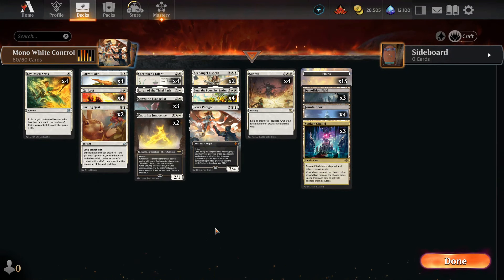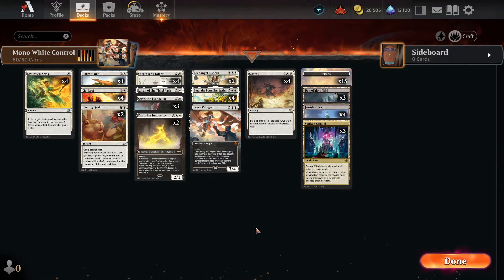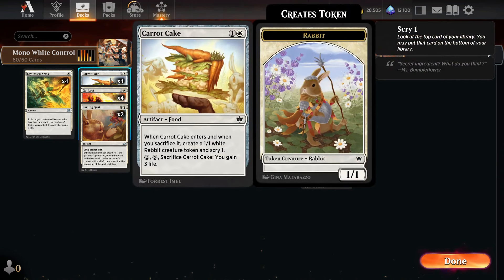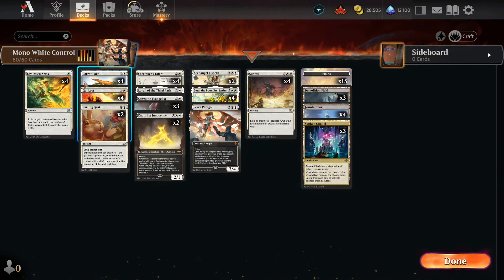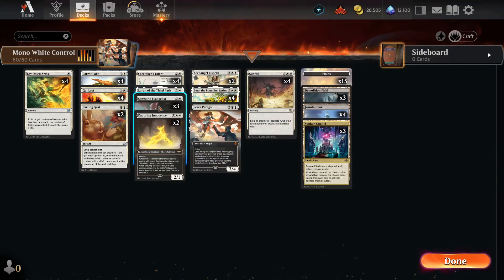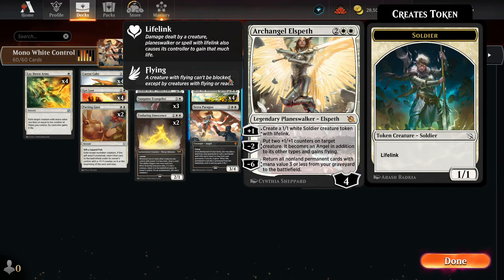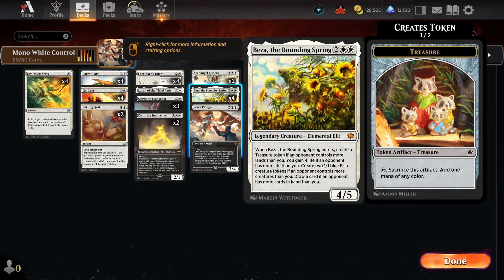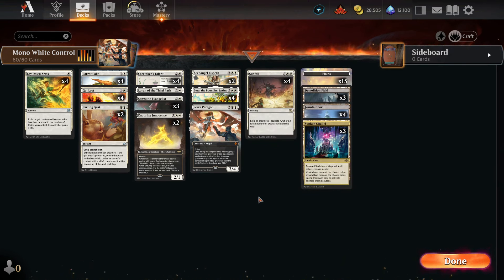Mono White Control Stops All Aggro In Their Track (MTGA DSK Standard 14)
This is my 14th video for Magic the Gathering Arena Gameplay during the Duskmourn (DSK) Standard Meta.

Today, I played a Mono White Control deck.
In a event unseen in history, the Match-maker cooperated and give us a bunch of aggro players to absolutely stomp on.

2 Archangel Elspeth (MOM) 6
4 Beza, the Bounding Spring (BLB) 2
4 Caretaker's Talent (BLB) 6
4 Carrot Cake (BLB) 7
3 Demolition Field (BRO) 260
2 Enduring Innocence (DSK) 6
4 Fountainport (BLB) 253
4 Get Lost (LCI) 14
4 Lay Down Arms (BRO) 11
1 Loran of the Third Path (BRO) 12
2 Parting Gust (BLB) 24
15 Plains (UNF) 235
3 Sanguine Evangelist (LCI) 34
1 Serra Paragon (DMU) 32
4 Sunfall (MOM) 40
3 Sunken Citadel (LCI) 285